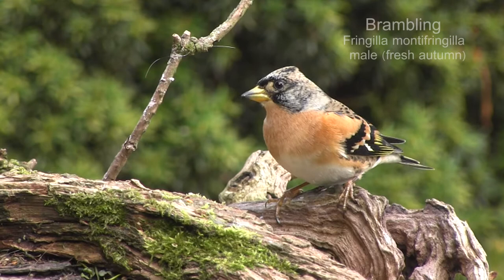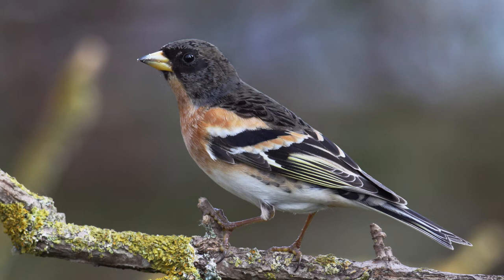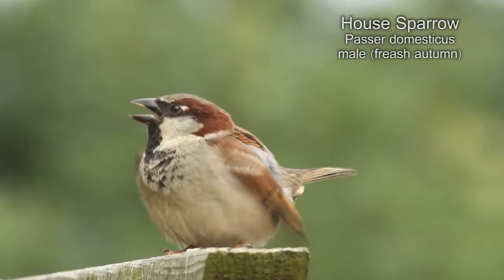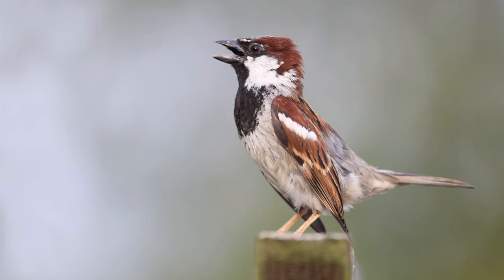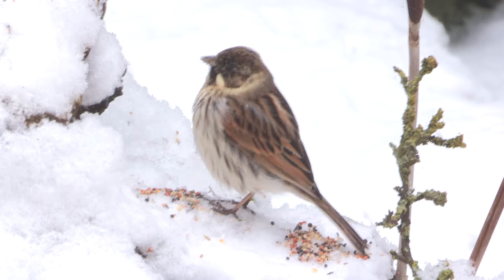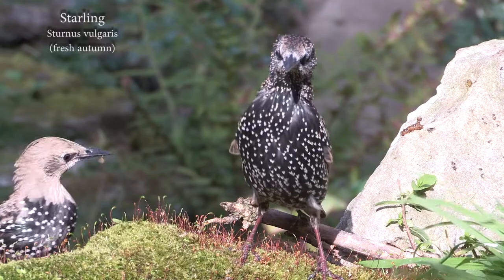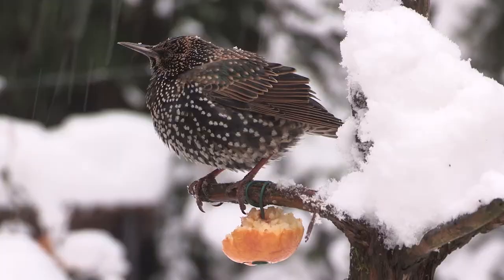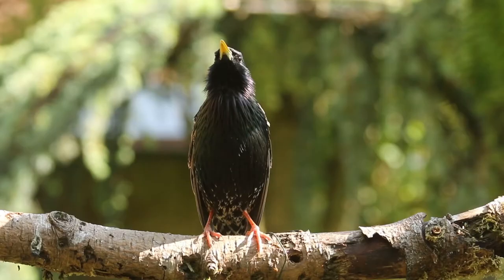How Some Birds Can Change Their Colours Without Moulting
Fresh Autumn is a term used to descried the colours of some bird, usually males, who after their autumn mould don’t look as bright and colourful as you would expect with a set of bran new feathers. The bright colours are there but obscured by dull fringes to the new feathers, the tips of the feathers are worn away gradually over the winter by a process of abrasion until by the spring the full breeding colours are exposed.